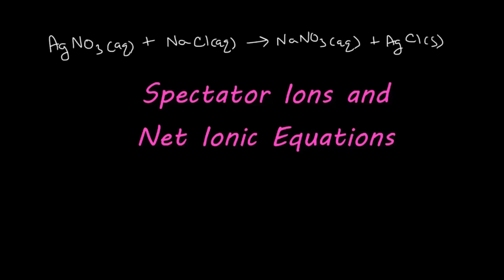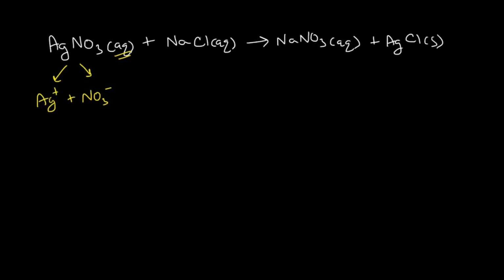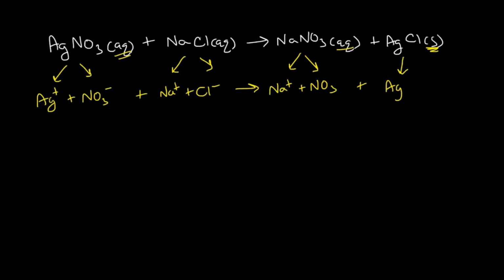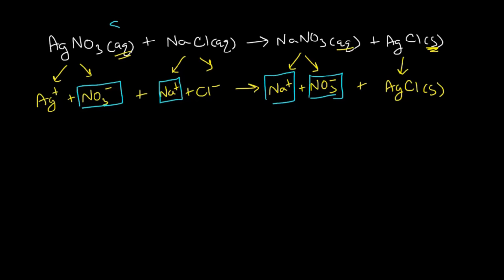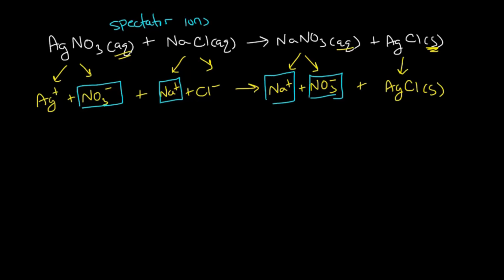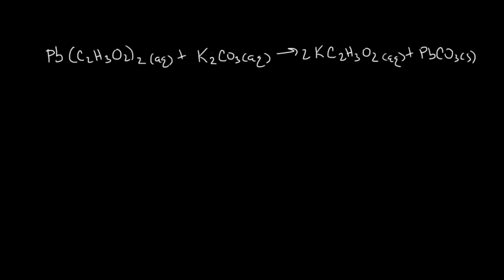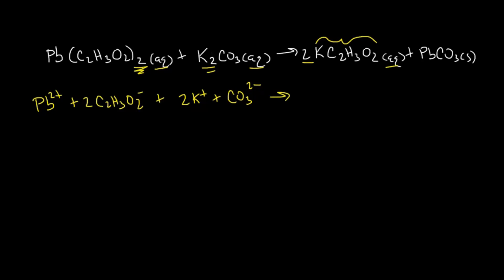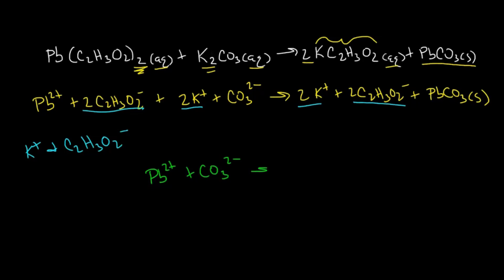Net Ionic Reactions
This video describes how to simplify double displacement reactions to yield the net ionic reactions.